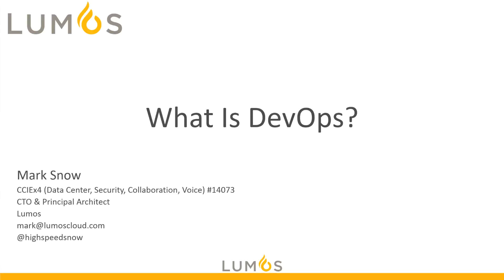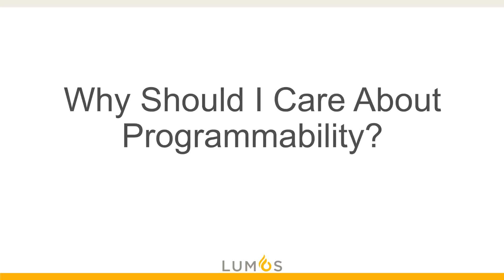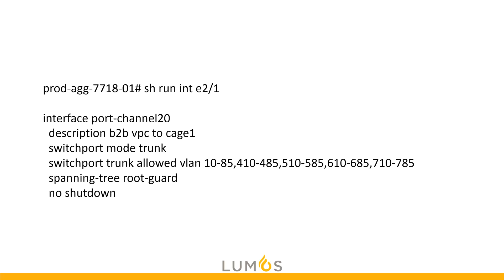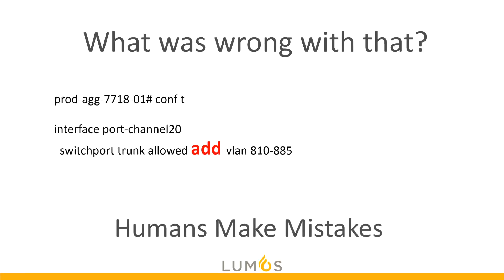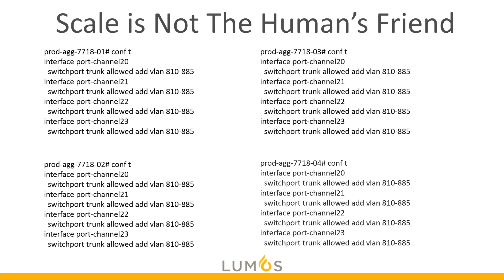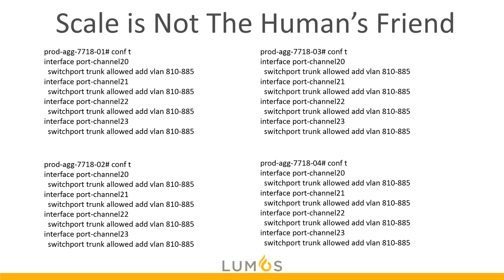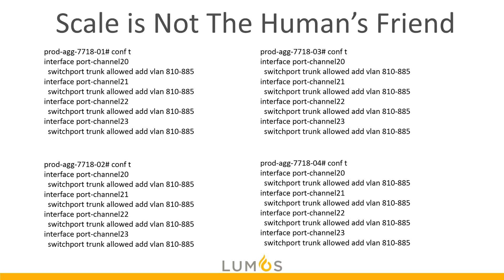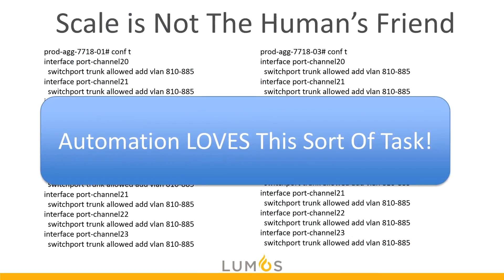Module 01 Part 1 What is DevOps